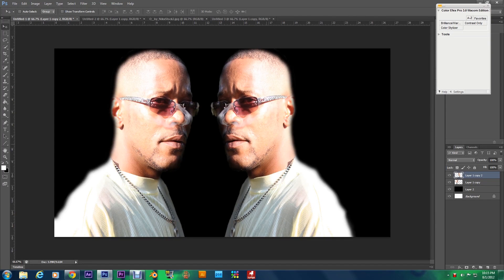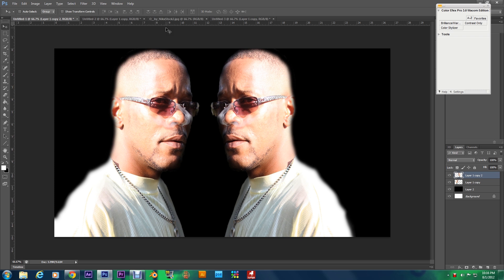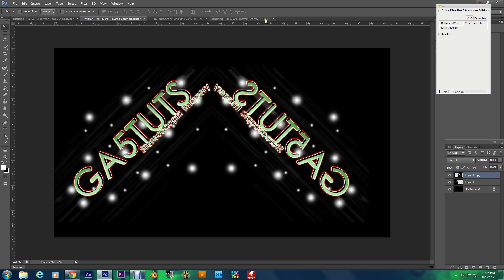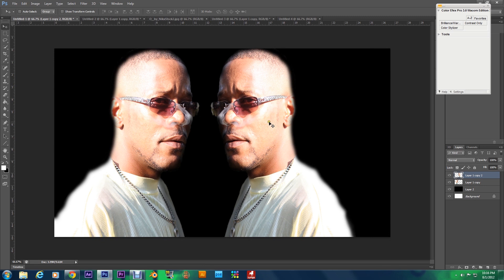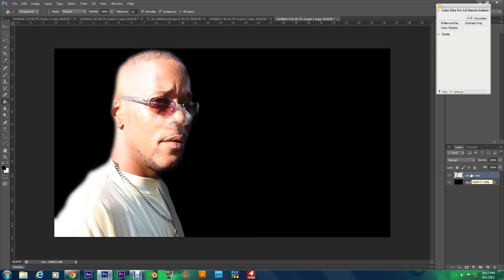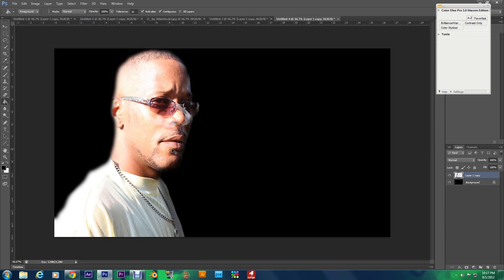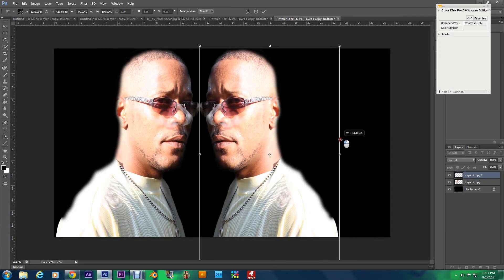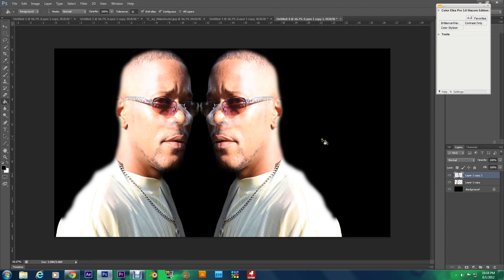Mirror Effect PhotoShop CS6 Tutorial